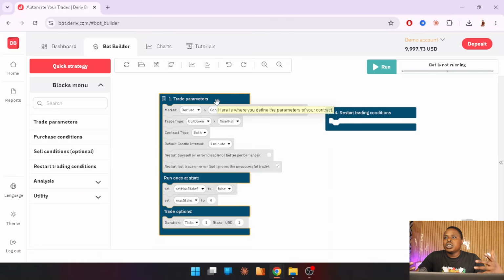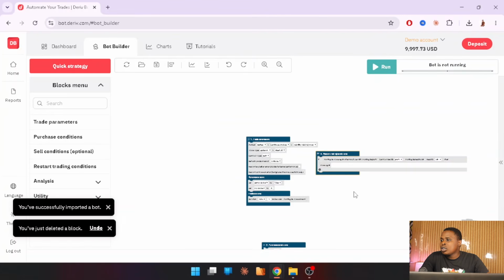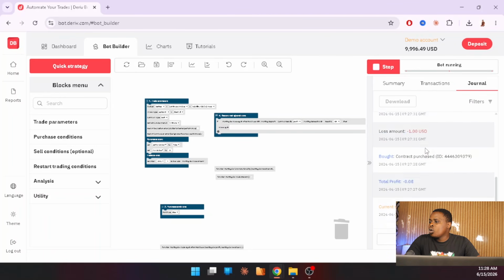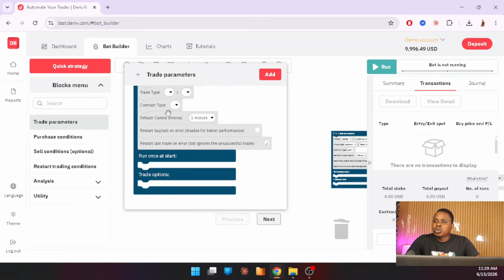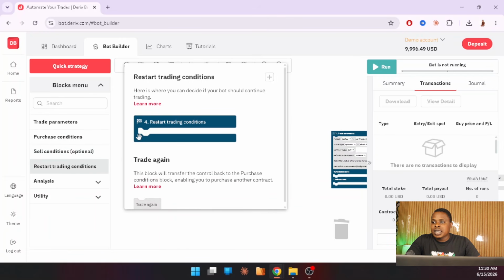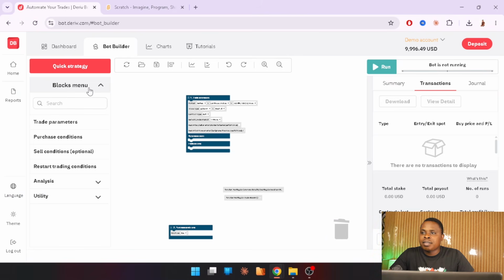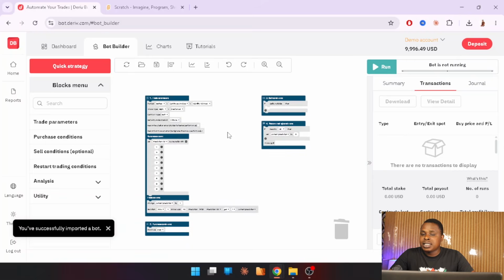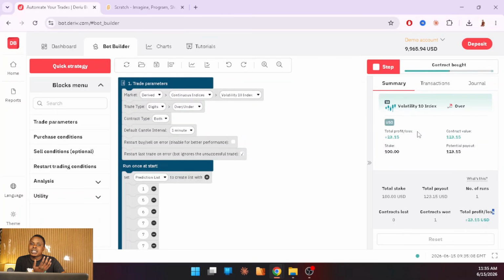How To Use The Deriv Bot Platform To Automate Your Strategies